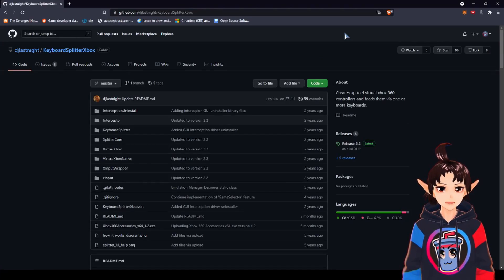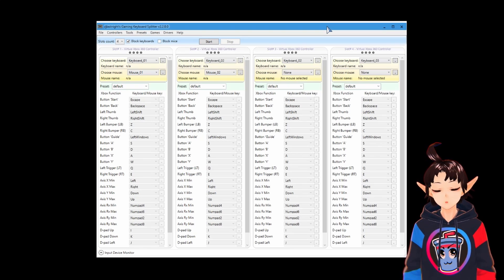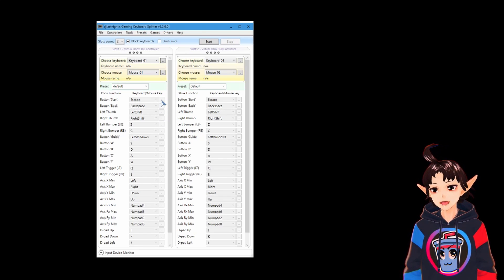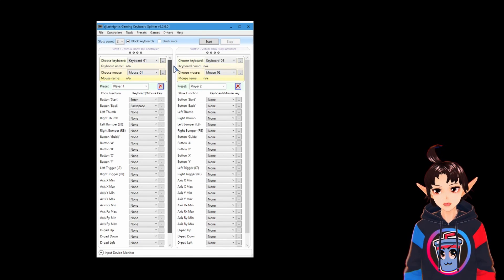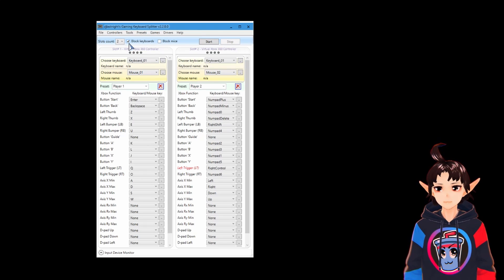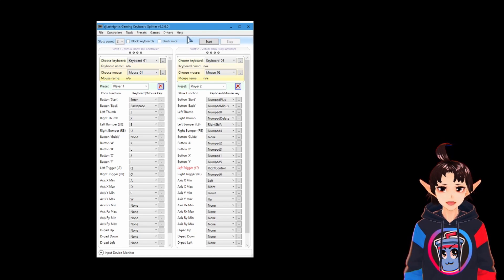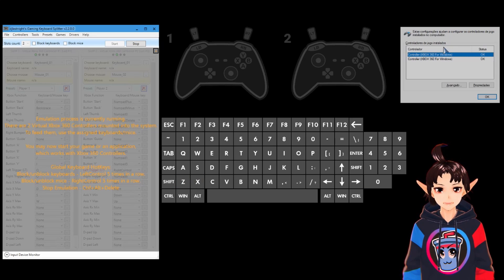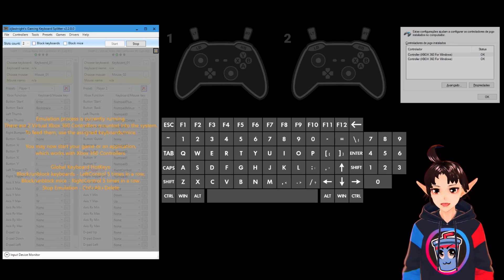How to remap your keyboard into gamepads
Remap your keyboard in Parsec or at any other game, play as gamepad from keyboard! This setup is quick and easy, and lets you bypass controller issues.